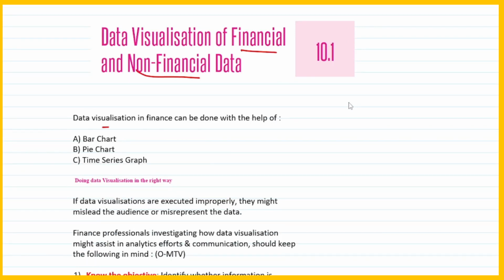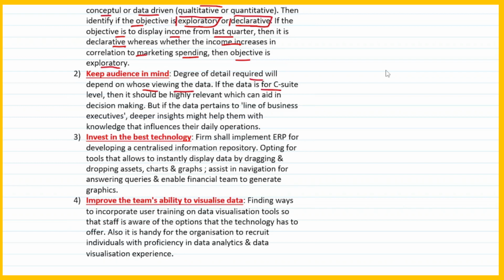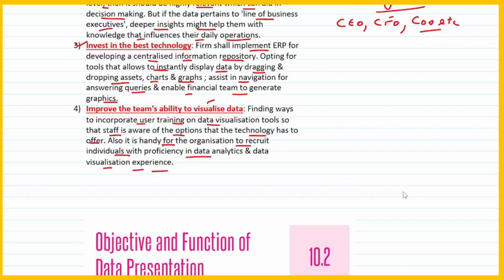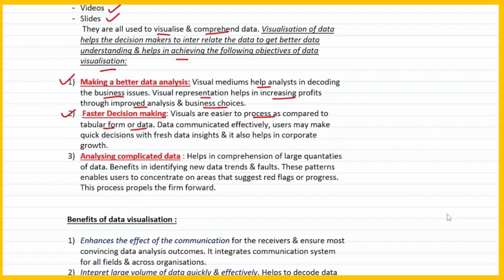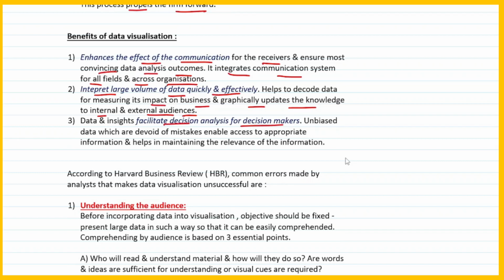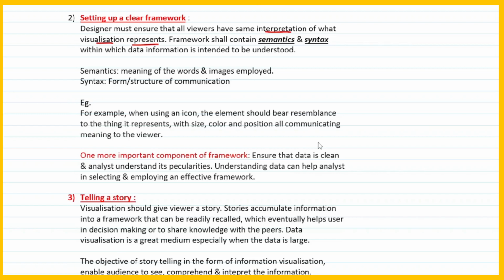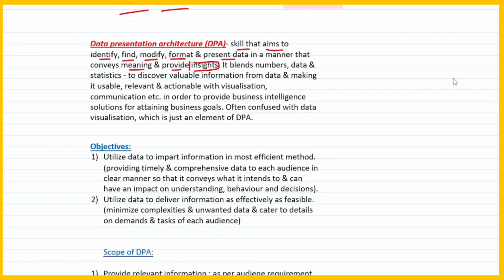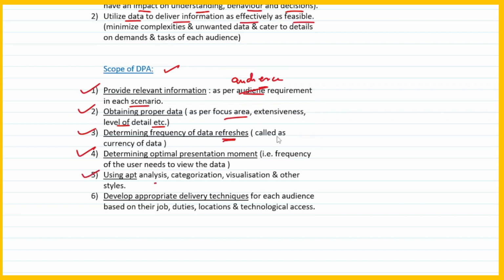PAPER 11 | business data analytics | module 10.1, 10.2 & 10.3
PAPER 11
MODULE 10 (10.1, 10.2 & 10.3)
VISUALISATION & GRAPHICAL REPRESENTATION